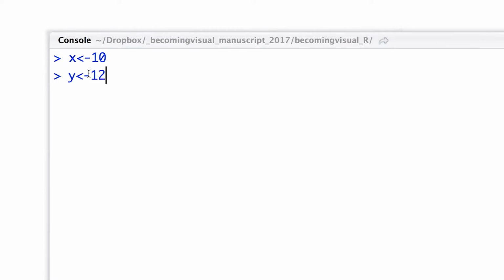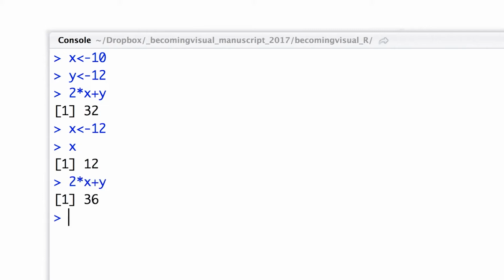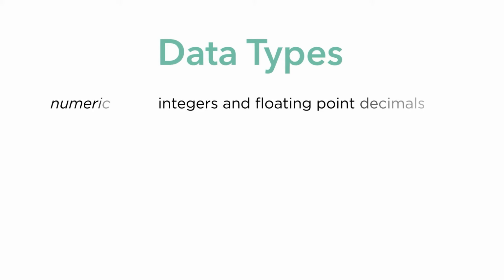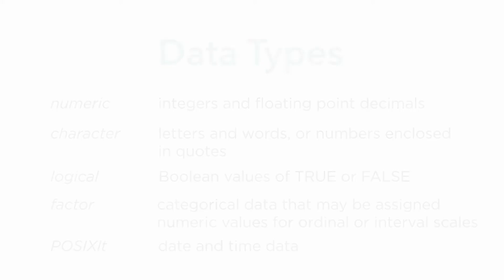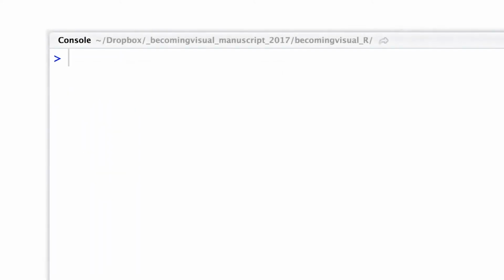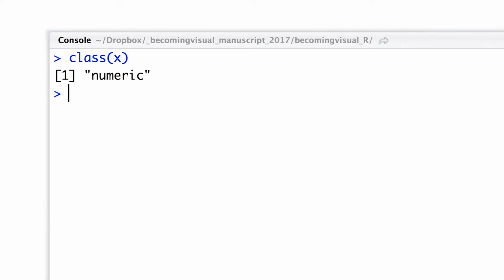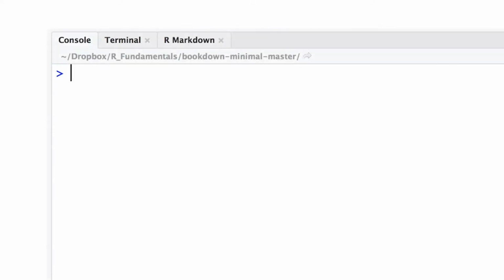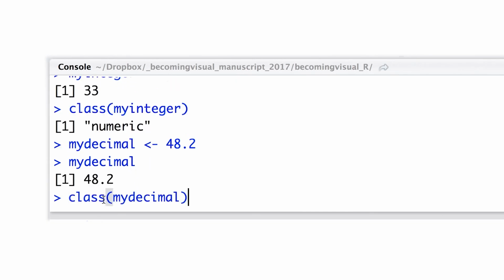Data Structures, Variables and Data Types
Welcome back. Now we are going to create variables and learn how data is structured and referenced in R.
By Kristen Sosulski